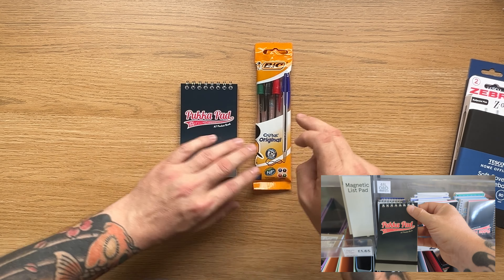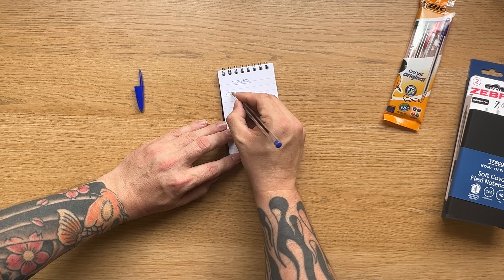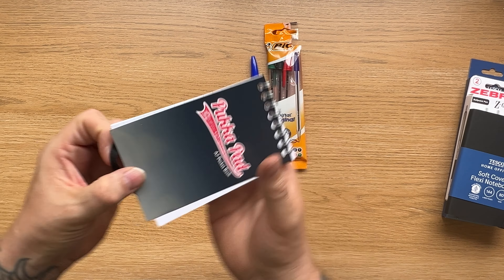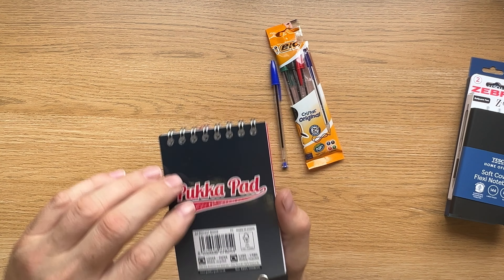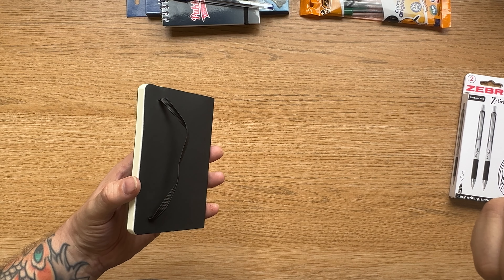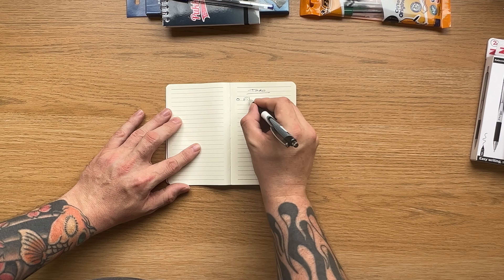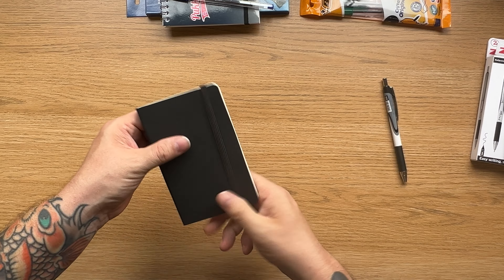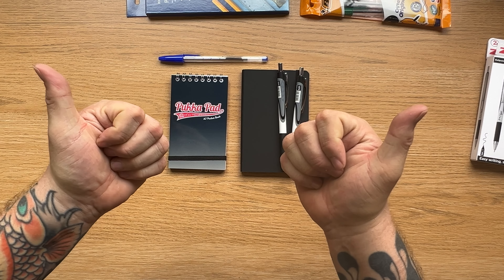Budget Supermarket Pocket Notebooks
Taking notes and being organised does not need to cost the earth